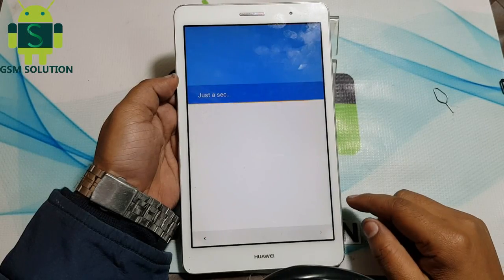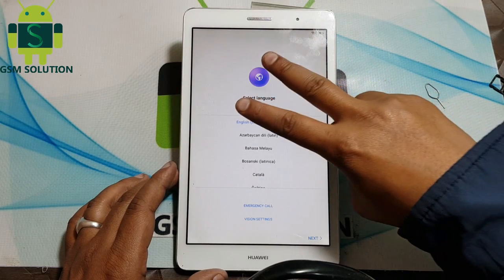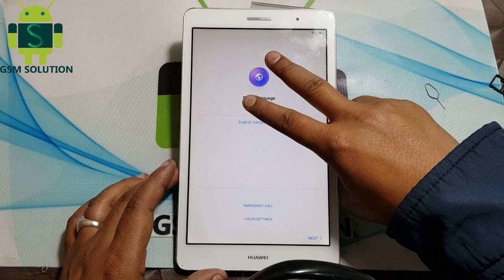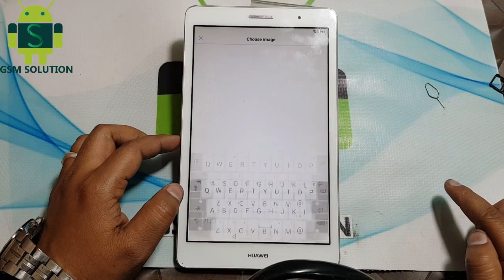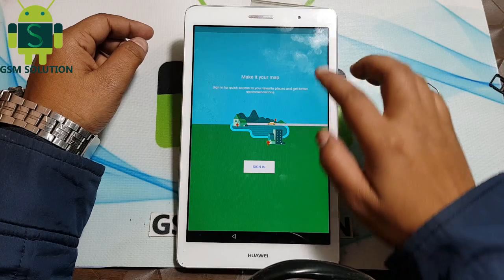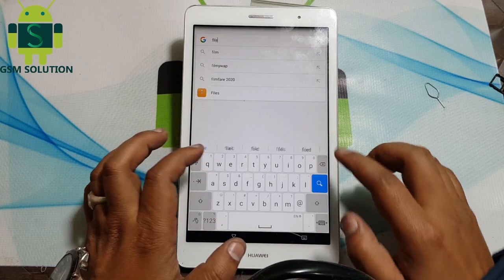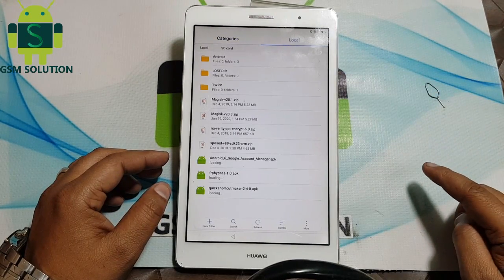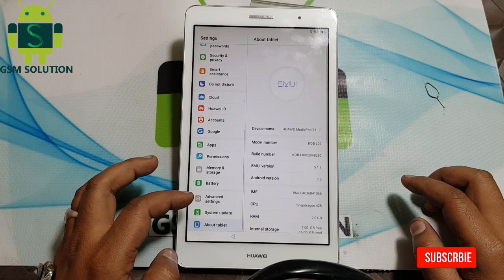Bypass Huawei MediaPad T3(KOB-L09) FRP Latest Security.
Factory Reset Protection (FRP) also known as Activation lock is a security"Bypass Huawei MediaPad T3(KOB-L09) FRP Latest Security." feature to protect your Android device from unauthorized access.Lately, a number of Android users Samsung were having issues with frp lock bypass."Bypass Huawei MediaPad T3(KOB-L09) FRP Latest Security." And the number is increasing day by day, every now I see users posting on Android forums how to bypass frp, how to bypass gmail account verification or Samsung account bypass using modded apk files.I have written an ultimate guide to bypass FRP no matter what "Bypass Huawei MediaPad T3(KOB-L09) FRP Latest Security"version of Android your device is running.